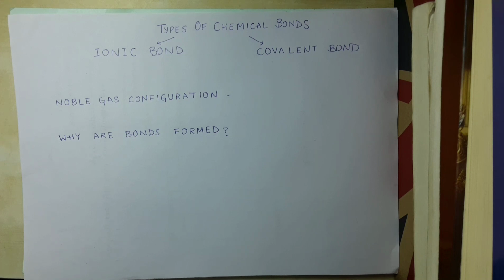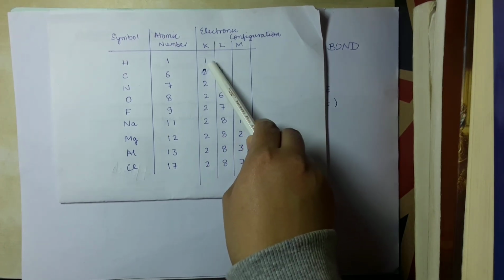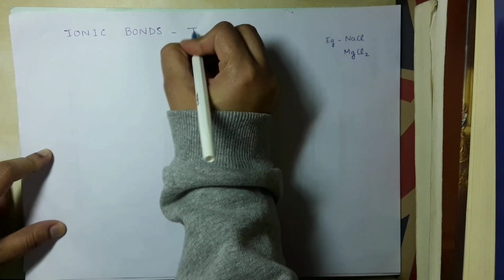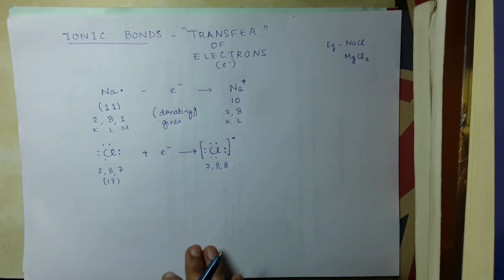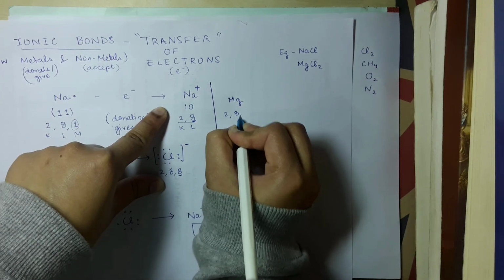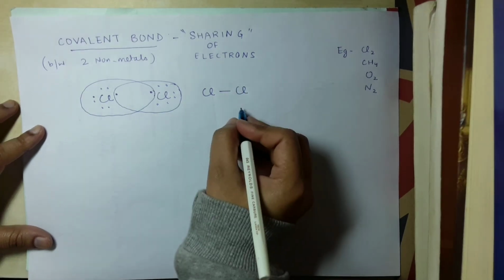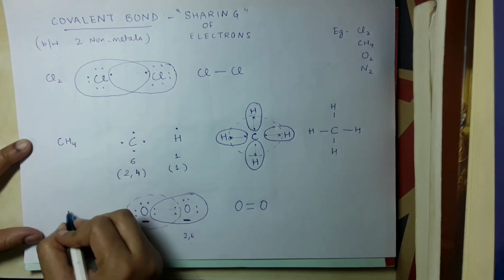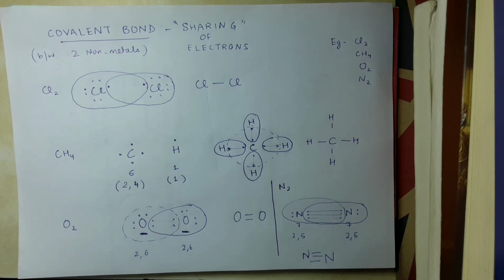Chemical Bonds - Ionic Bond and Covalent Bond | 2018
This video describes the types of Chemical Bonds - Ionic and Covalent Bonds.
Also share your views about the video in the comments below.